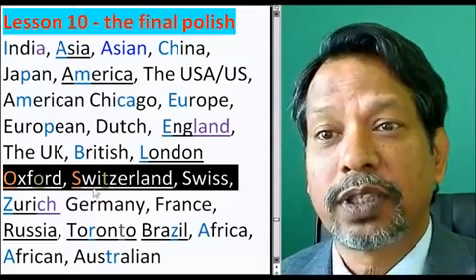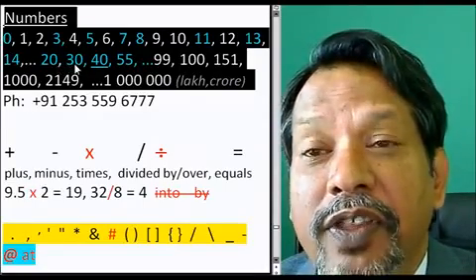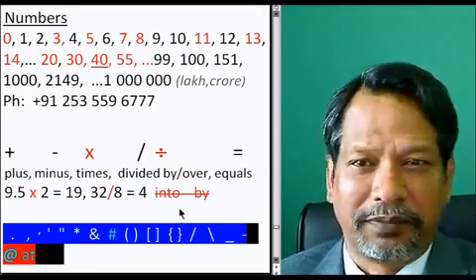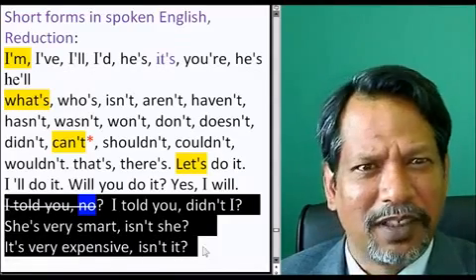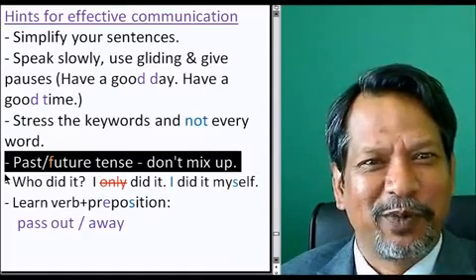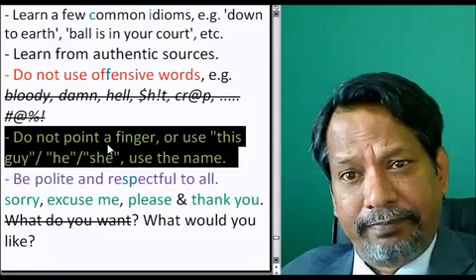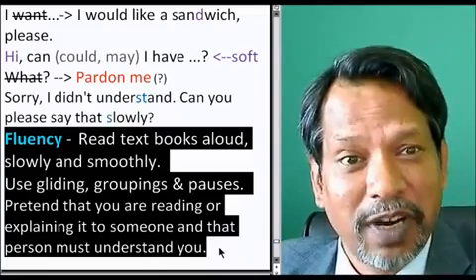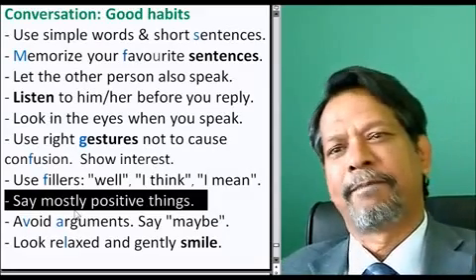Quick fixes to a few common mistakes many ESL learners make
Go through all video lessons, listen, understand and repeat. Your fluency in English will improve significantly.